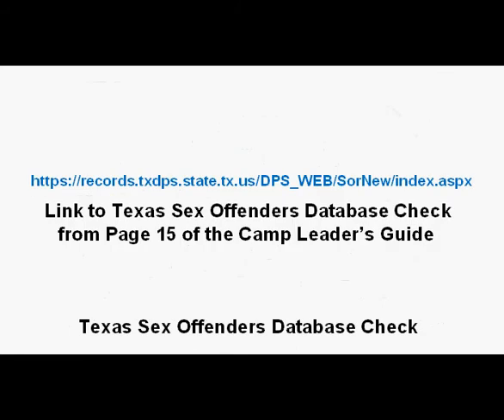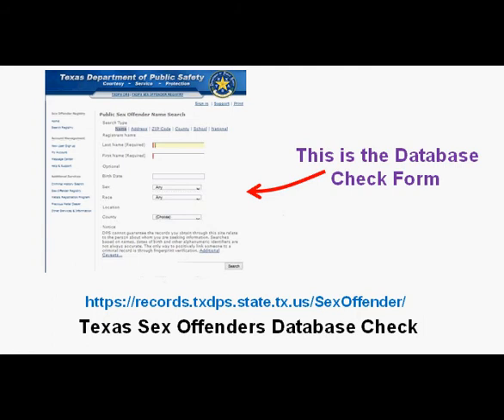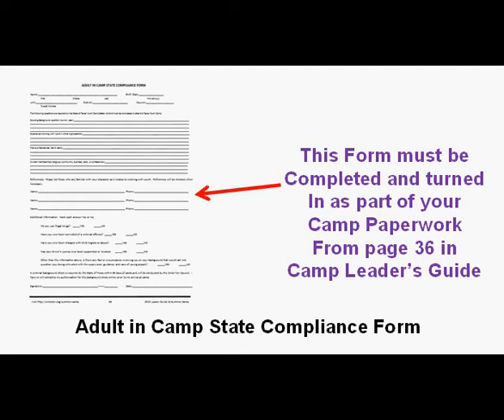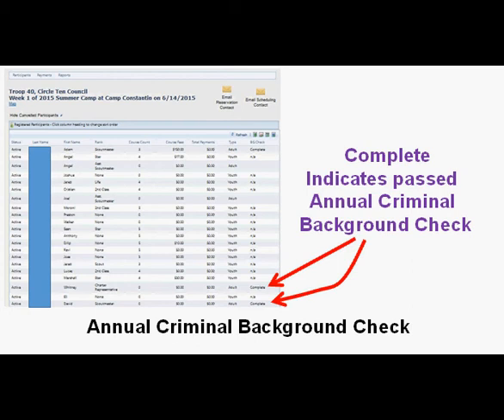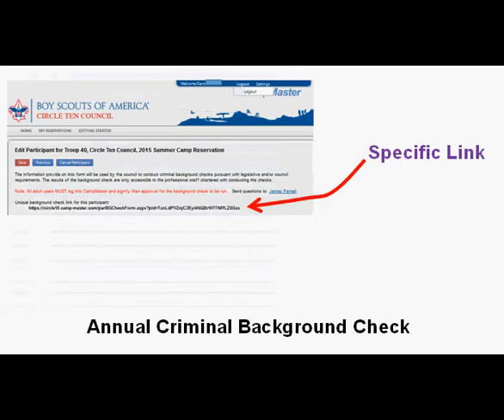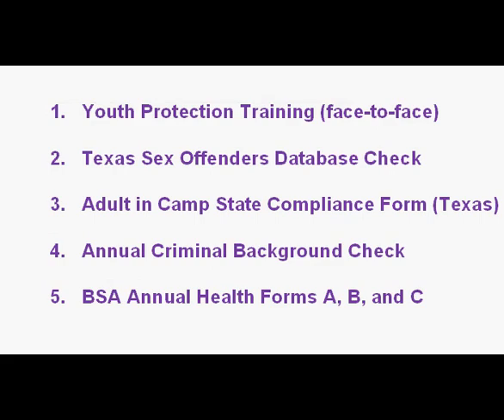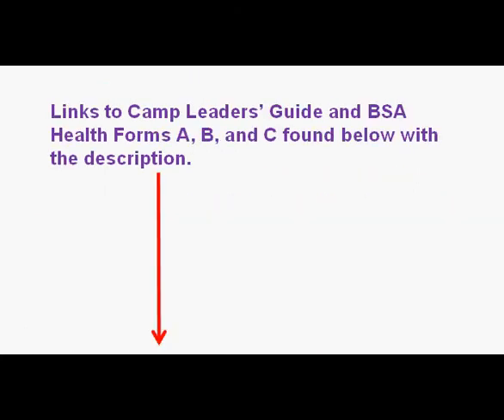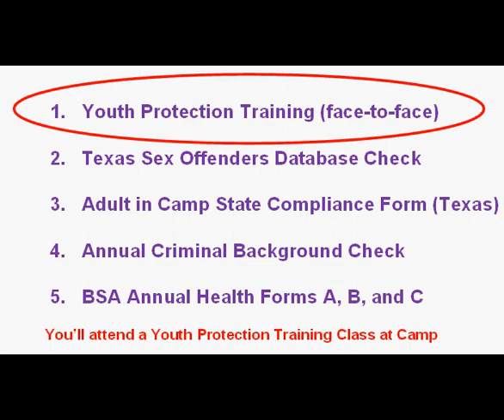How to Attend Circle 10 Summer Camp as an Adult 2015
This video shows how adults need to prepare their training, paperwork, and background checks in order to attend Circle 10 Summer camps in 2015.  This is for Boy Scouts of America camps Constantin and Trevor Reese Jones in North Texas.